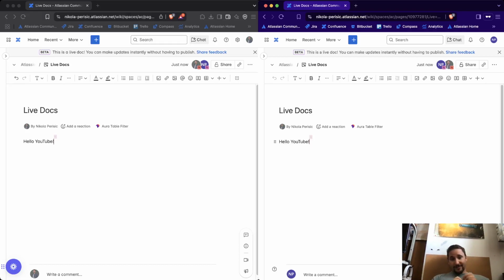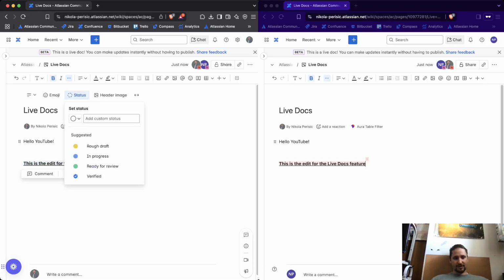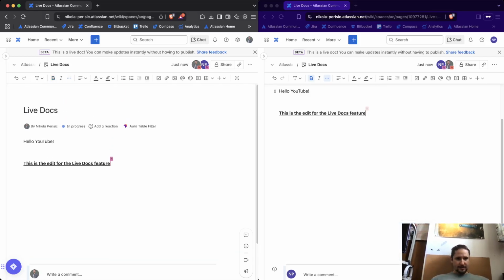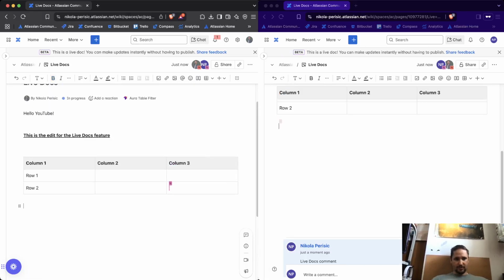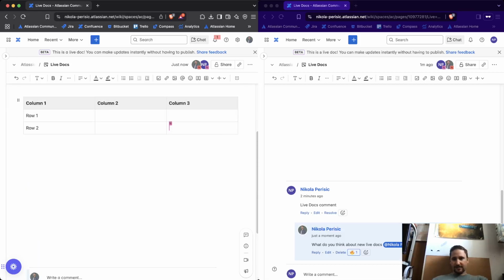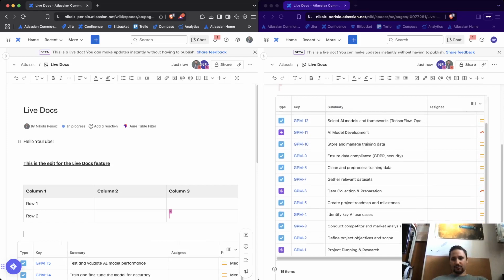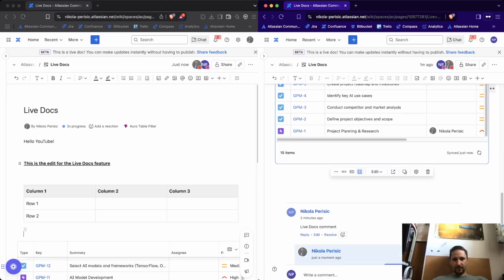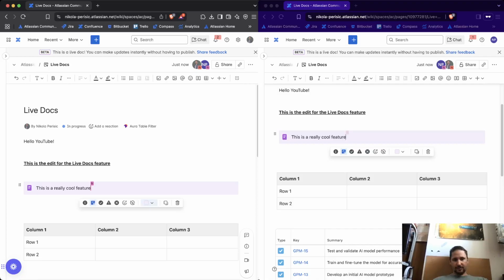Introducing Live Docs in Confluence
Live Docs beta is live! Interact on the page without the need to publish it. You can have multiple users interacting in one page where the changes are recorded in real time.